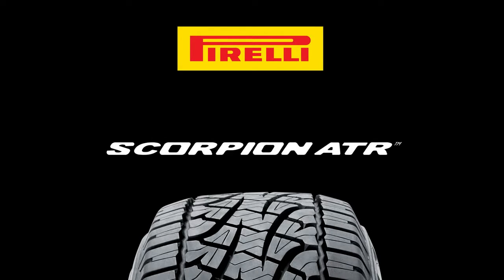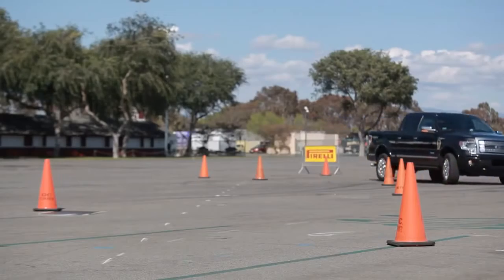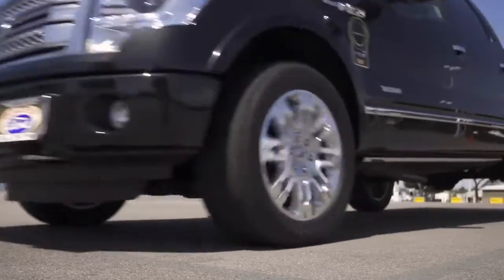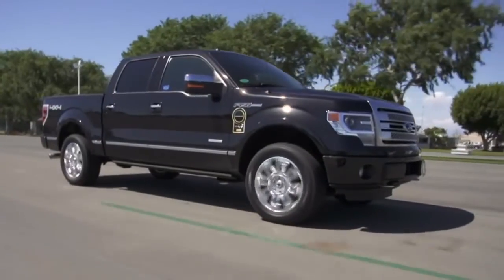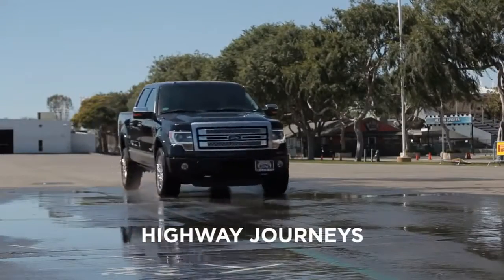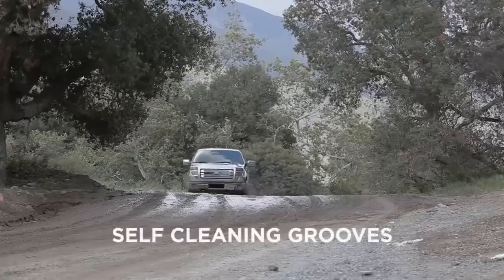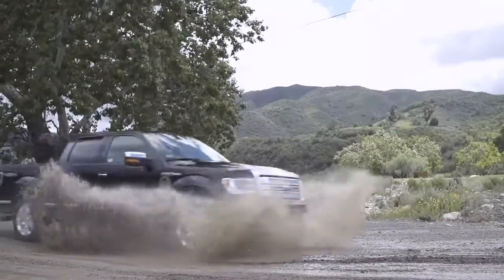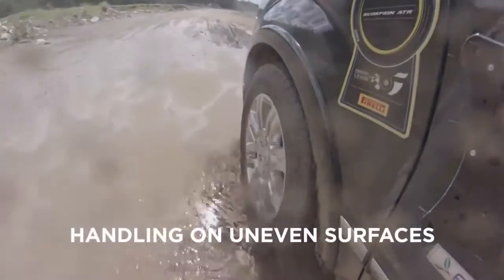PIRELLI Scorpion ATR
PIRELLI Scorpion ATR | интернет-магазин Колеса Бай.

Купить всесезонные шины PIRELLI Scorpion ATR можно в интернет-магазине Колеса Бай. Большой выбор типоразмеров, низкие цены и бесплатные пакеты для шин!